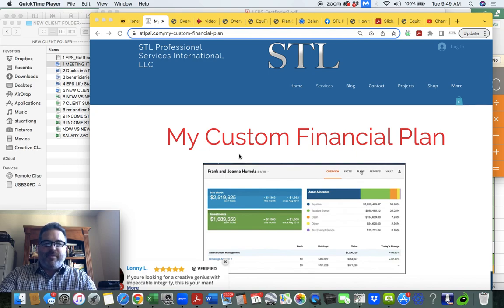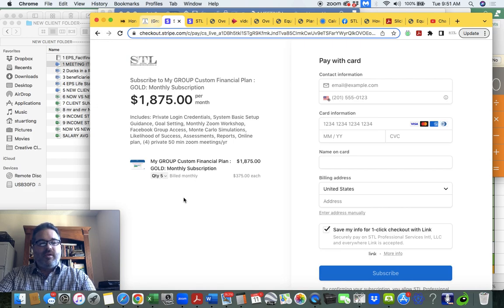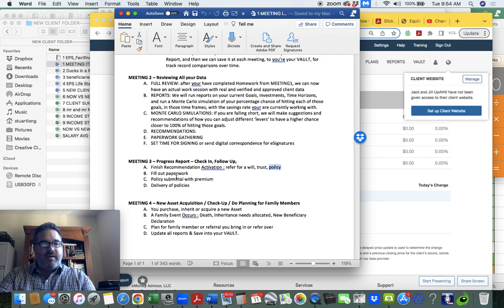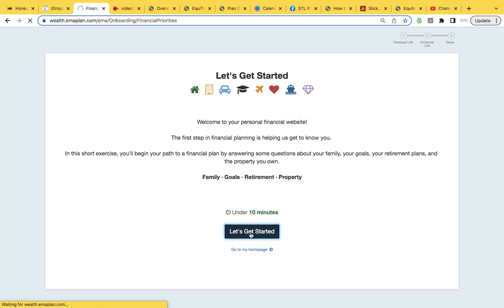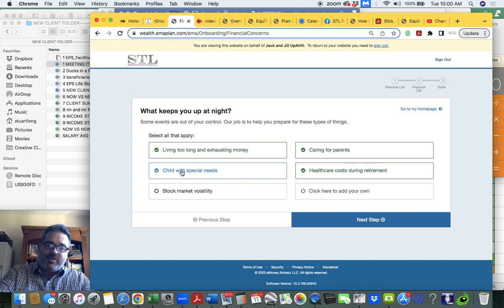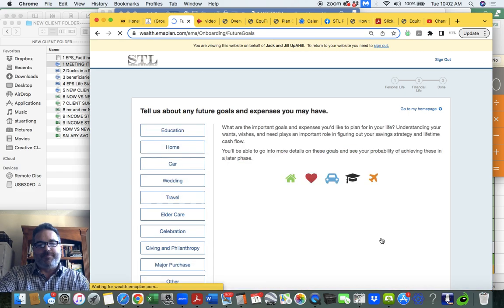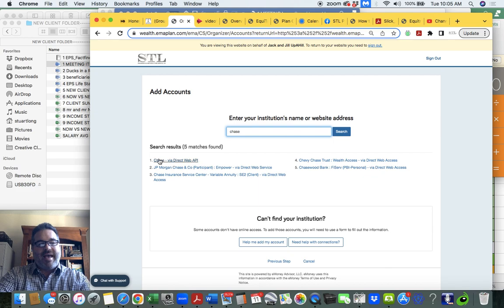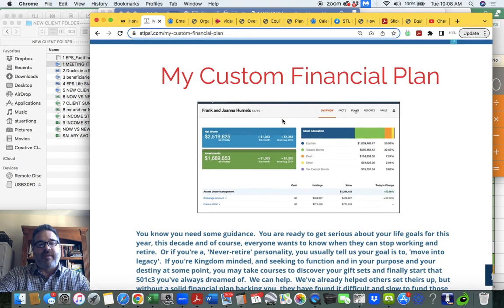MCFP New Client Onboarding WALKTHROUGH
This video shows you what to expect as you choose to move forward with choosing a cadence of annual meetings for, 'My Custom Financial Plan' as a single person, a couple or a Group.

Was this video helpful to you?
Please LEAVE US A 5 STAR REVIEW:
How did we do?

If you had a great experience today at STL Professional Services Intl, please share your 🌟🌟🌟🌟🌟 5 star review to let the world know!

STL Professional Services International, LLC would love your feedback. Post a review to our profile.

Are you ready to increase your net worth?

Let me know if you have any questions and reach out!

If you learned something and were blessed today please consider honoring the teacher with your blessing amd thank you with a payment to the wallets below:

STUART LONG
MY RECEIVE WALLETS:

You can pay to to any of these accounts in order of preference:

ARE YOU NEW TO CRYPTO?

1.  Get my own COINBASE ACCOUNT so I can buy